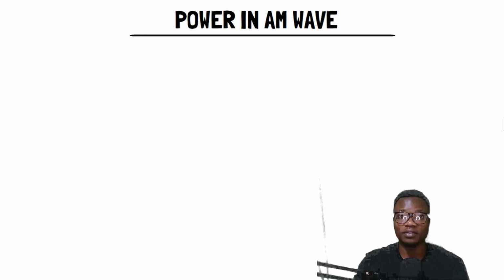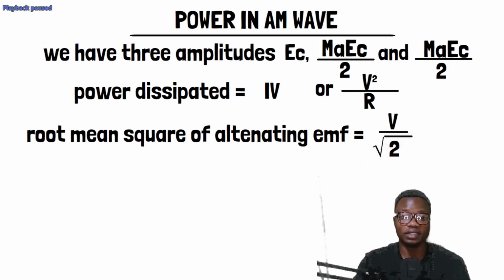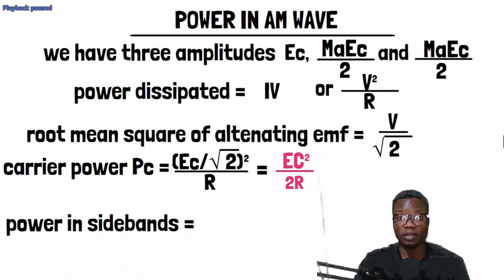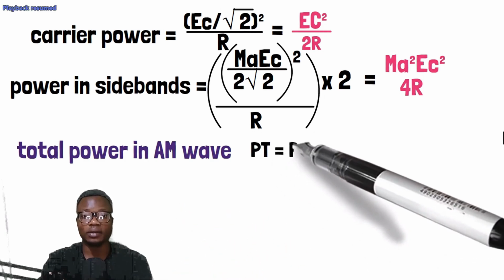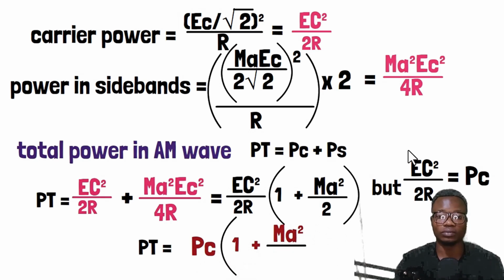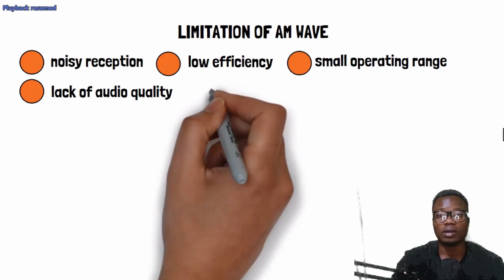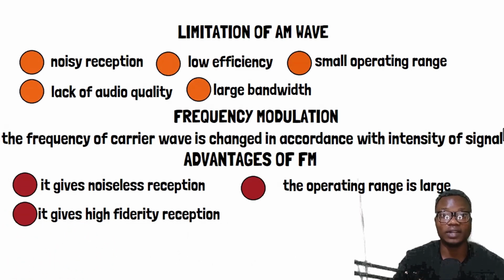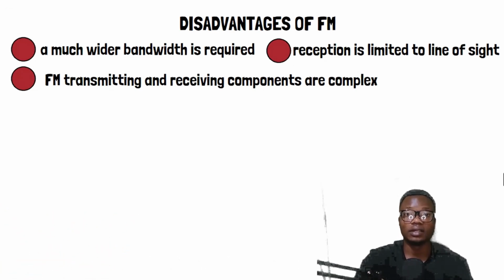Telecommunication Part 3